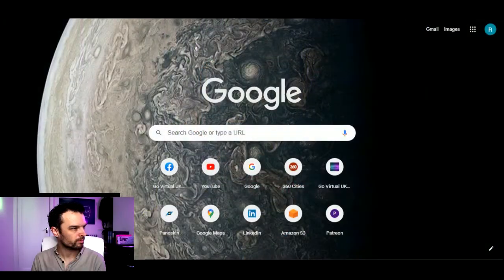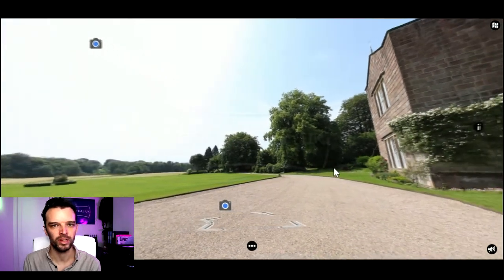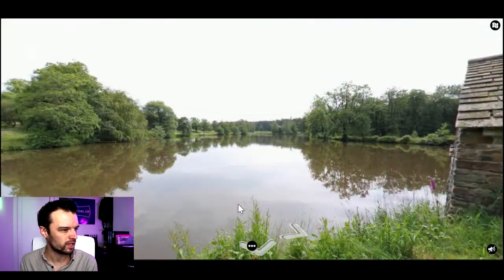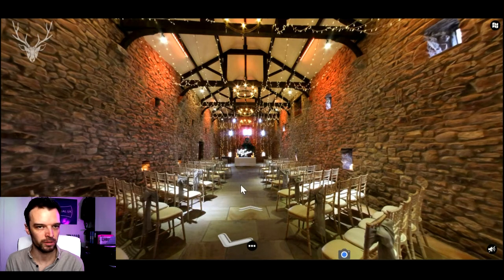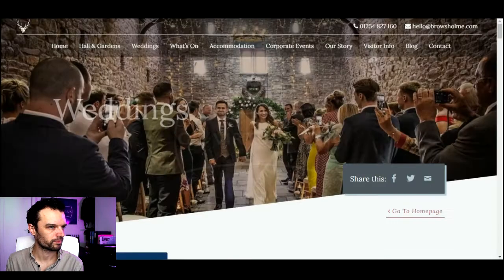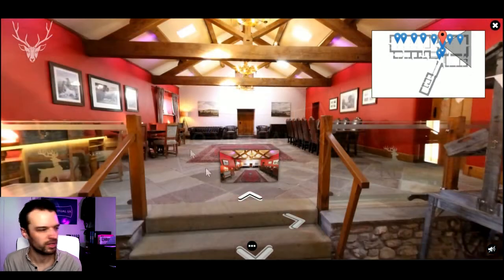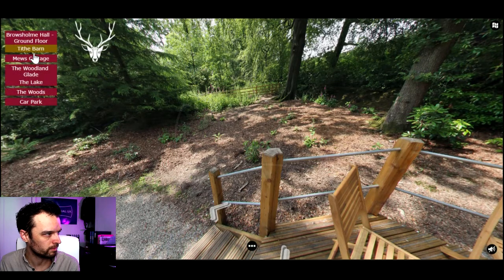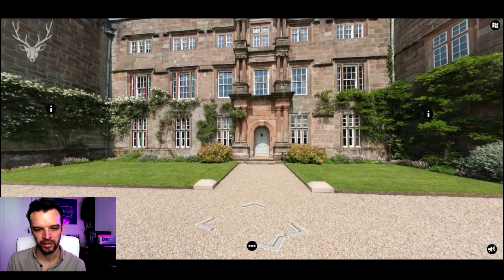Pano2VR- A virtual tour with interactive features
It's finally here! Over the Winter we created an interactive virtual tour that offers more entertainment, navigation and sales opportunities to our client's customers.